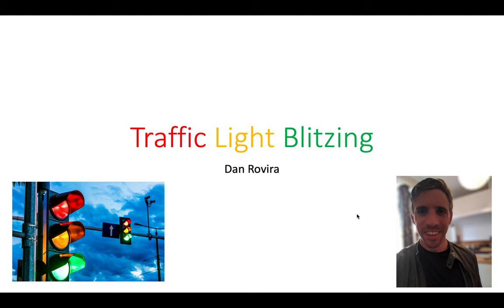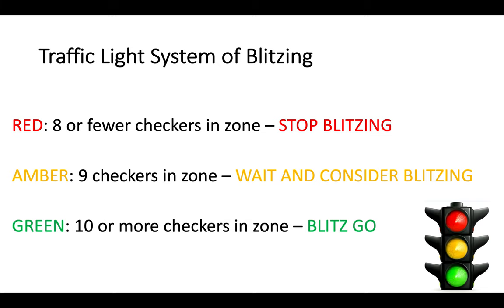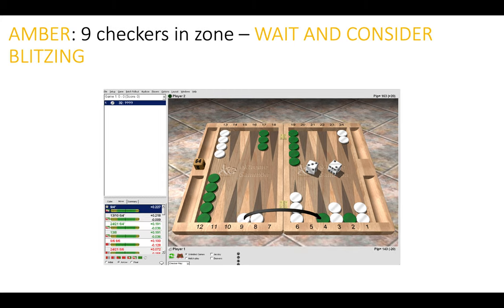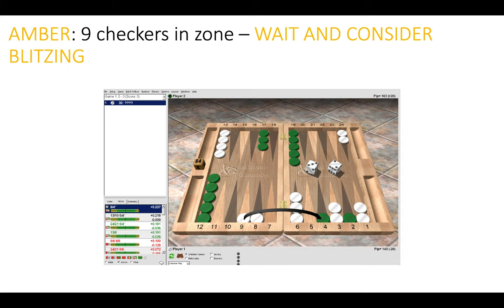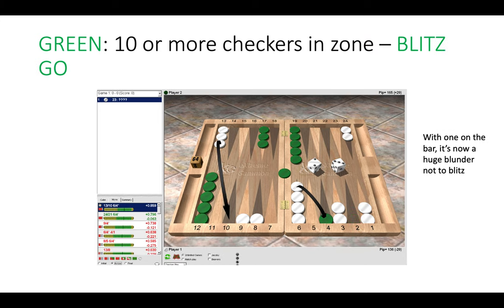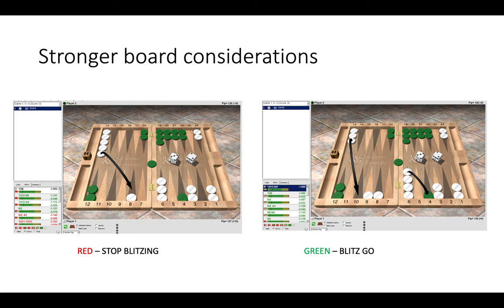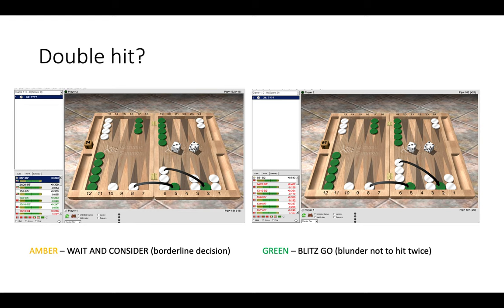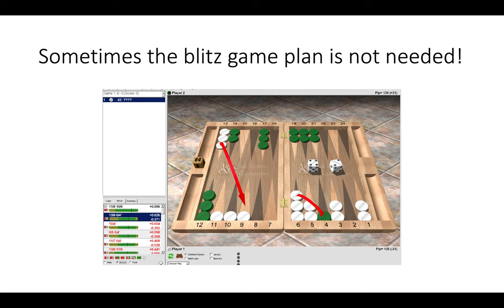Backgammon: Traffic Light Blitzing (Lesson 13)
Today, I want to introduce you to my concept of traffic light blitzing.

RED: 8 or fewer checkers in zone – STOP BLITZING

AMBER: 9 checkers in zone – WAIT AND CONSIDER BLITZING

GREEN: 10 or more checkers in zone – BLITZ GO